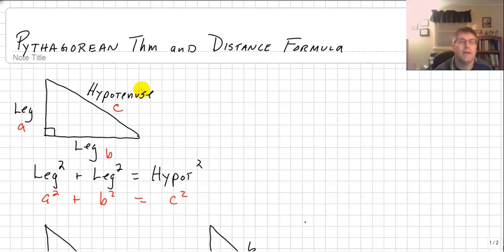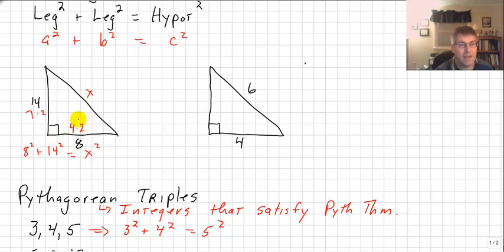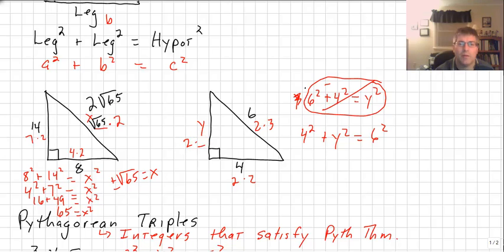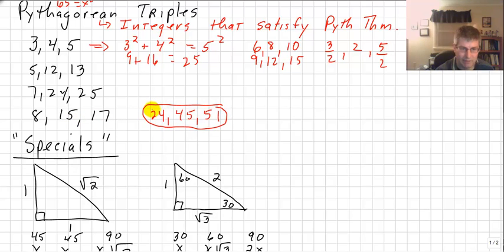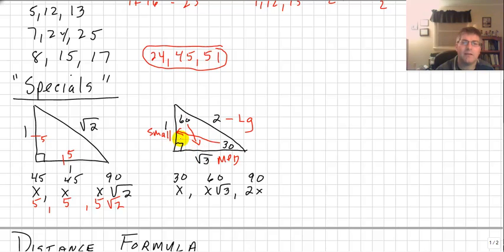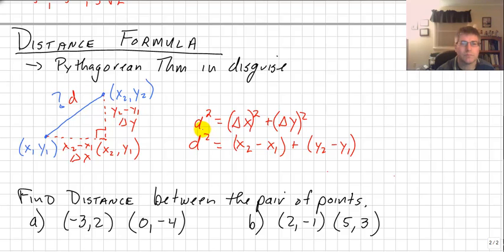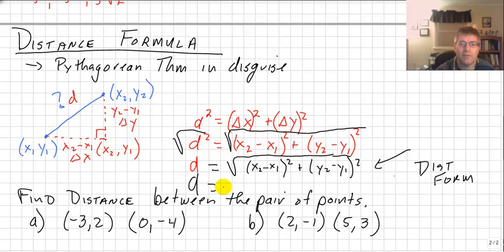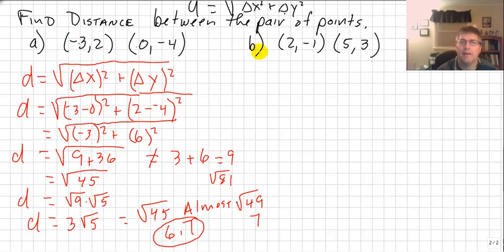Pythagorean Theorem & Distance Formula